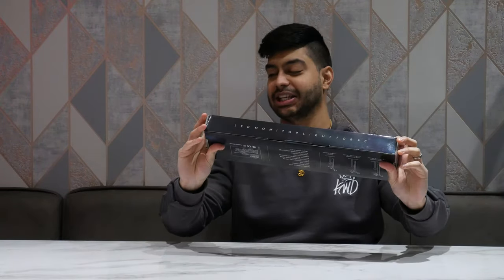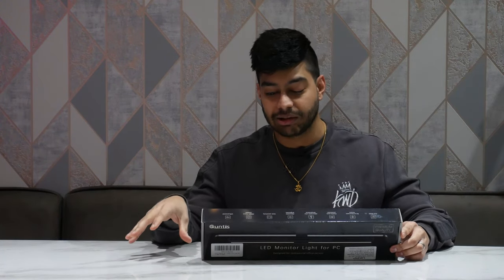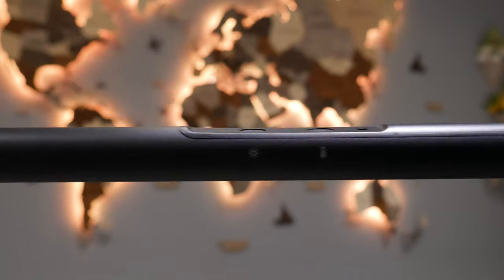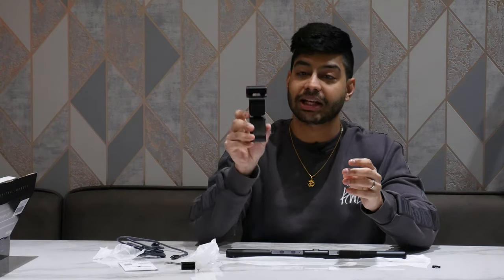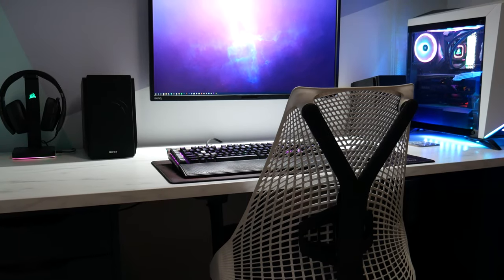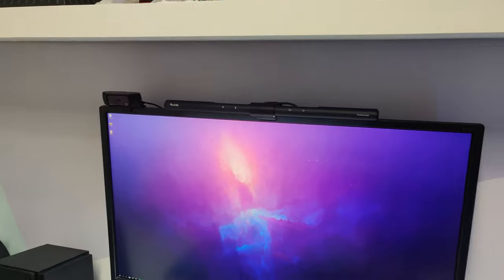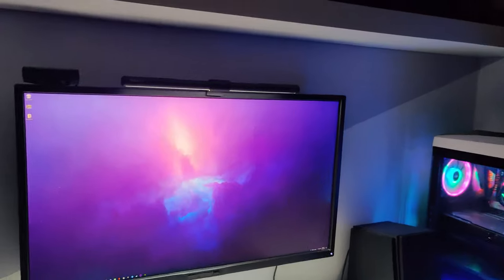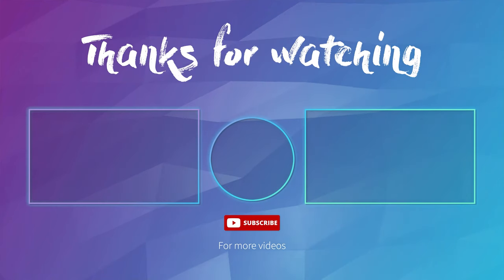Quntis Monitor Lamp Light Bar Review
If you're looking for a task light for your monitor the Quntis Monitor Lamp Light Bar  is a good option without breaking the bank.

Purchase from Amazon